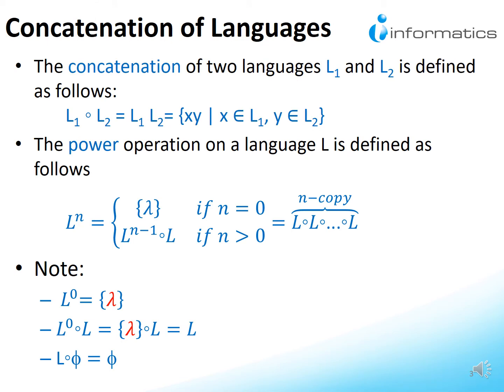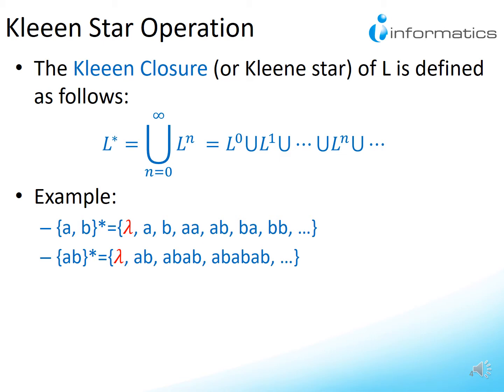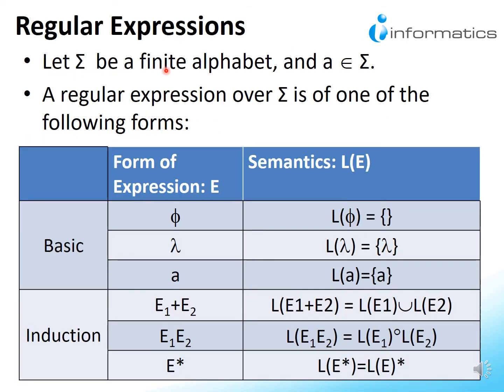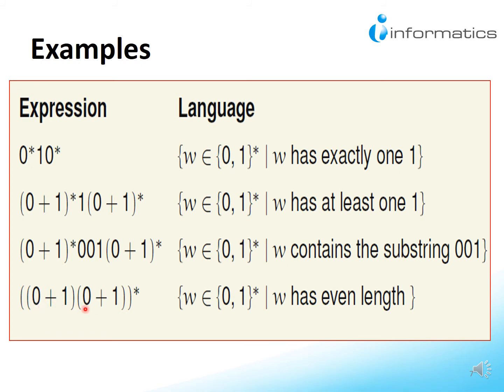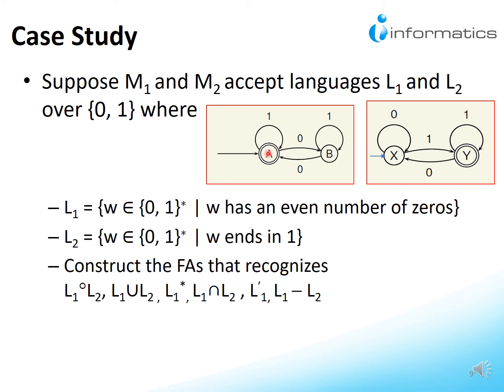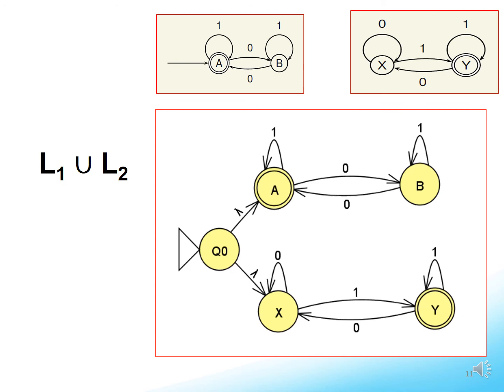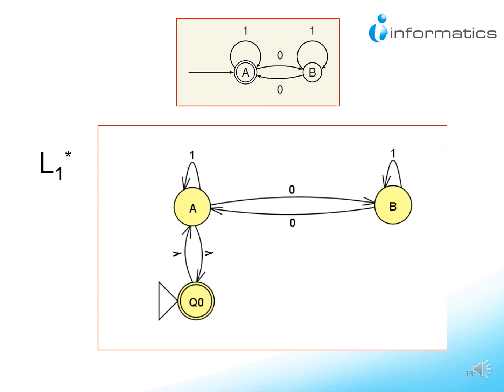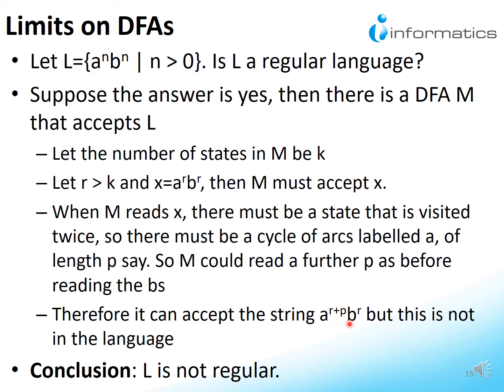Regular Expressions and Properties of Regular Languages